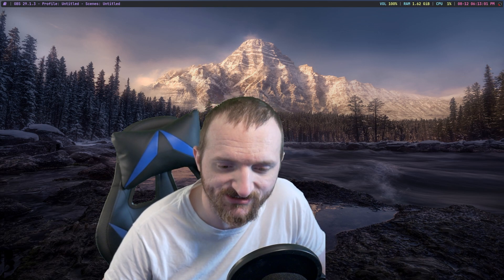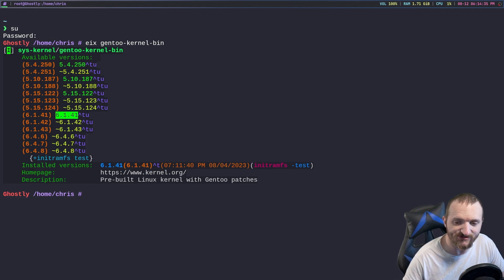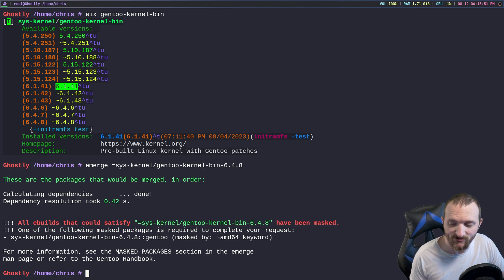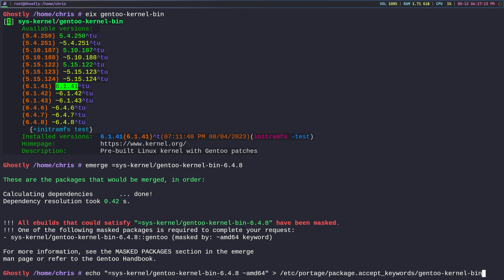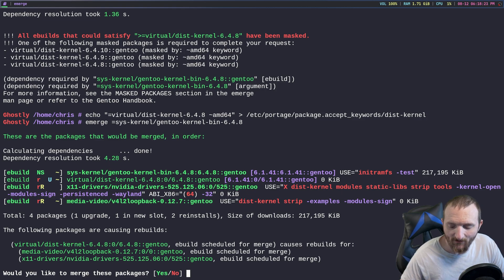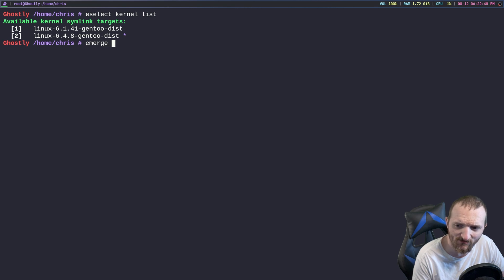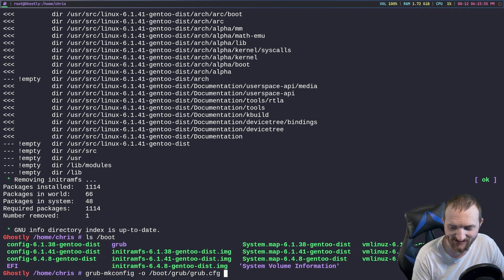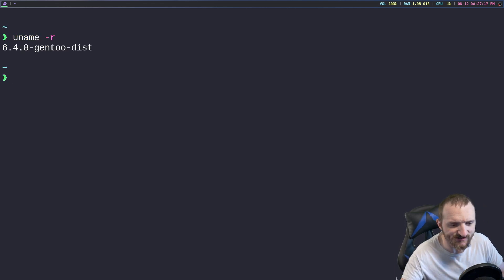Gentoo Binary Kernel Upgrade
In this video, I showed how you can upgrade your binary kernel on Gentoo and I personally always update mine. I did this on bare-metal and not in a virtual machine and I showed you every step that I took. I will not be putting chapters in this video since its only like 12 mins long.